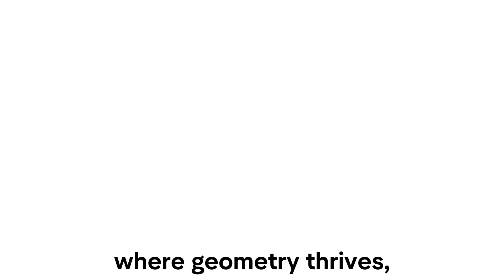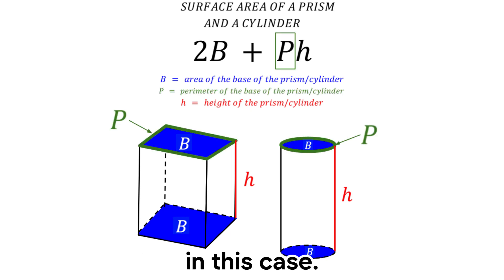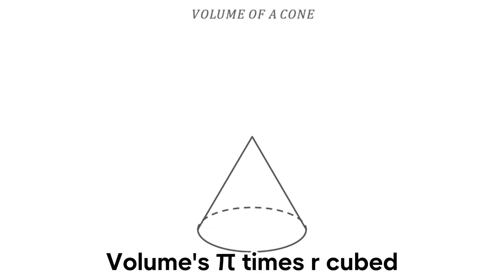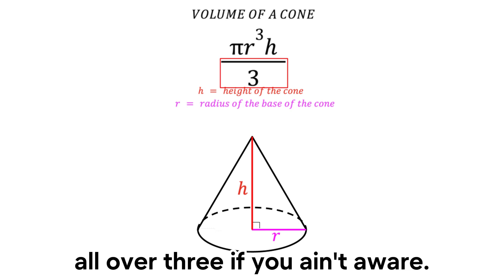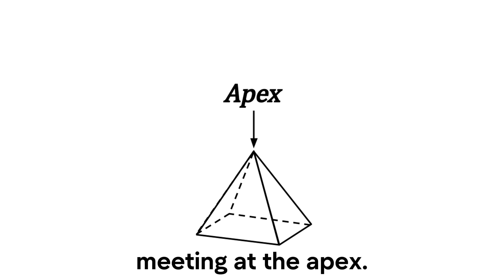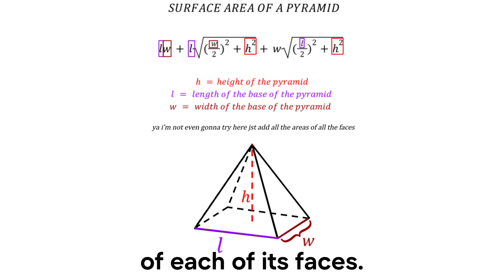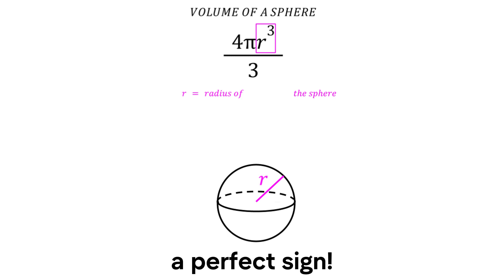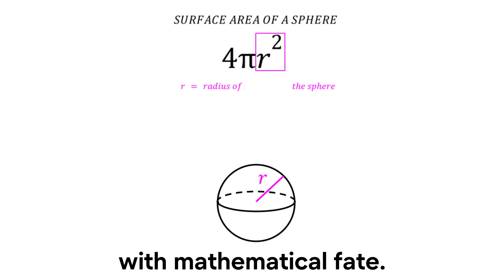SUNO AI + MATH = 🔥🔥🔥? VOLUME AND SURFACE AREA SONG! | Hindanger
bro i got a math test and i couldn't find any good songs to memorize ts so i made my own ez! goes super hard  fr

FORMULAS:
PRISMS AND CYLINDER VOLUME: B*h
      - B = area of base
PRISMS AND CYLINDER SURFACE AREA: 2B + Ph
      - P = perimeter of base
CONES VOLUME: Bh/3
CONES SURFACE AREA: πr^2 + πrl
      - l = length of the slant height
PYRAMIDS VOLUME: Bh/3
PYRAMIDS SURFACE AREA: Add all the areas of each face together
SPHERE VOLUME: (4πr^3)/3
SPHERE SURFACE AREA: 4πr^2